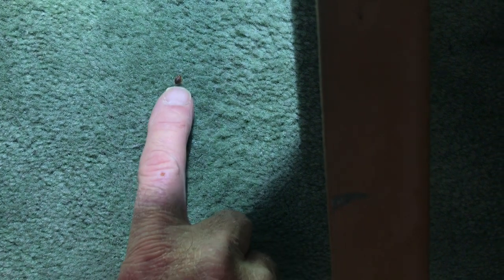Hidden Bed Bugs in Long Branch, NJ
A new client of ours in Long Branch, NJ had recently discovered a bedbug on their mattress and wanted us to come out and inspect further.